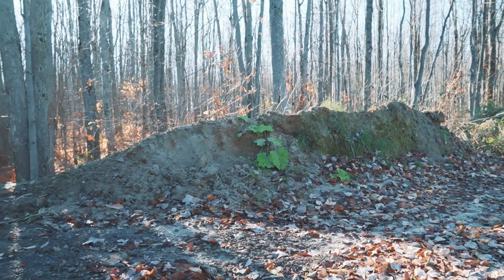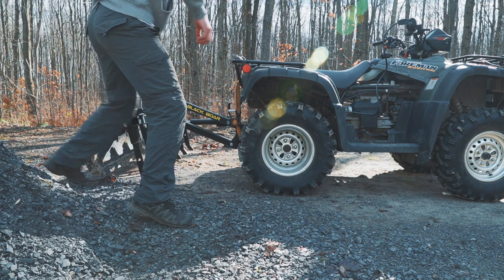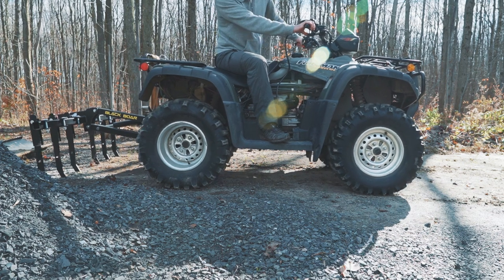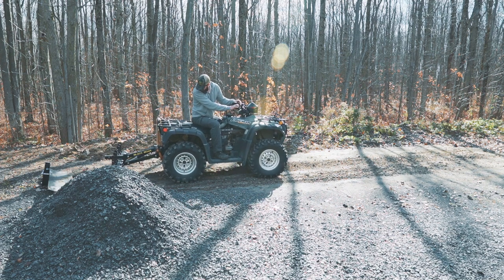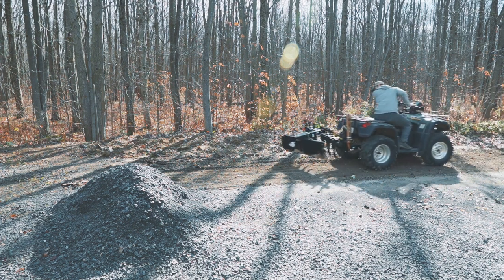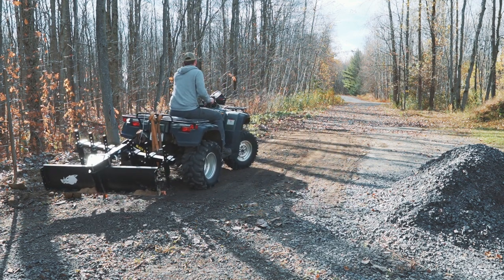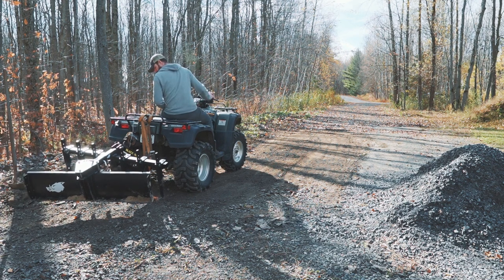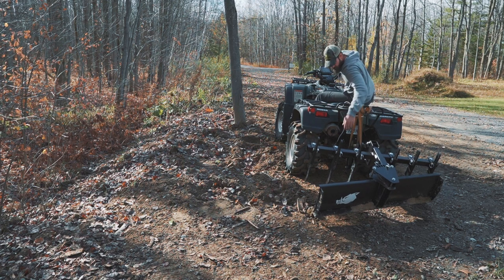Black Boar ATV Implements Review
Inspiring you to enjoy the outdoors and GetOutMore

Check out the gear closet below

This channel is about stuff I like.

The views and opinions on my website and this channel are solely mine and no one else's. None of it is to be considered advice.